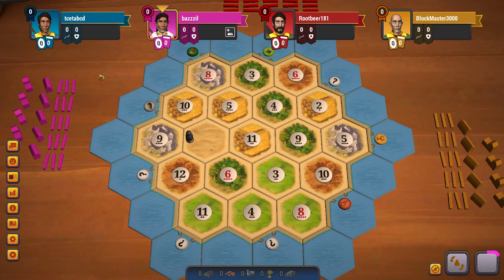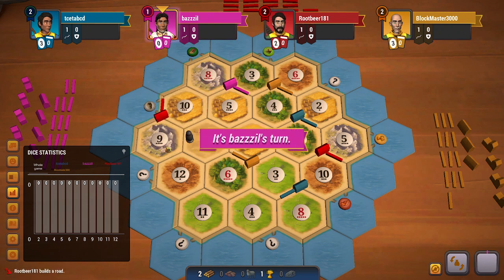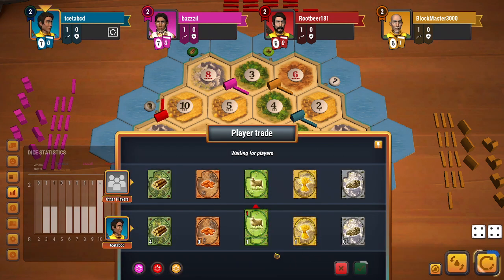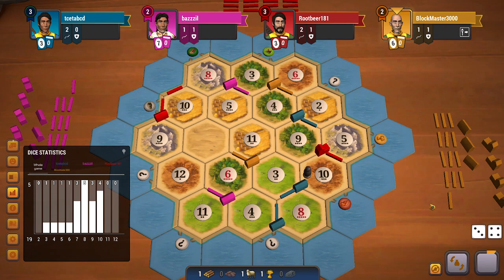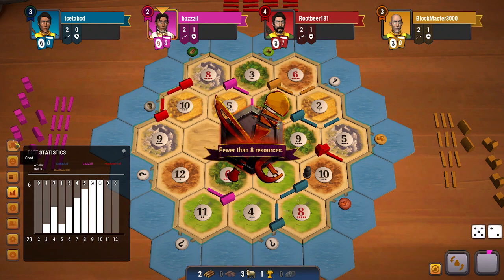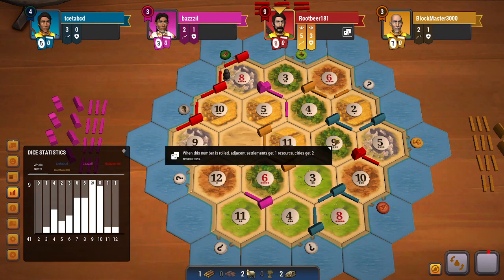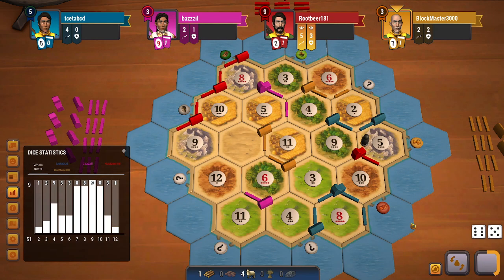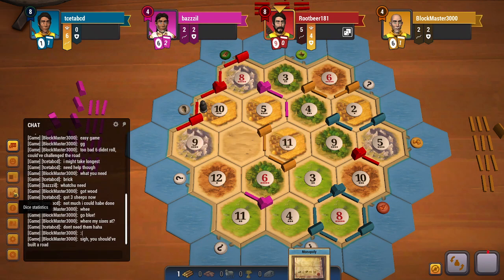When Will I Start Learning From Previous Mistakes? - Catan Game Play - 079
Watch me play Catan on "Catan Universe" Steam app. In this game, I do not secure the longest road and instead build a single settlement. This leads to Red getting the longest road and winning the game.

What is Catan (Universe)?
Catan, previously known as The Settlers of Catan or simply Settlers, is a multiplayer board game designed by Klaus Teuber. It was first published in 1995 in Germany by Franckh-Kosmos Verlag (Kosmos) as Die Siedler von Catan. Players take on the roles of settlers, each attempting to build and develop holdings while trading and acquiring resources. Players gain points as their settlements grow; the first to reach a set number of points, typically 10, wins. The game and its many expansions are also published by Catan Studio, Filosofia, GP, Inc., 999 Games, Κάισσα, and Devir.

00:00 Placements
07:03 Game Play
31:33 Game Ends